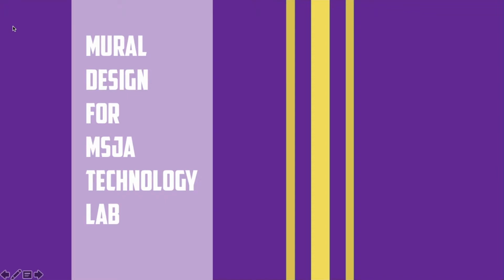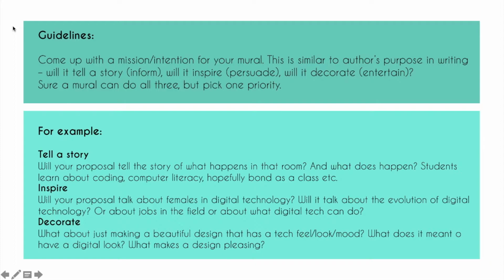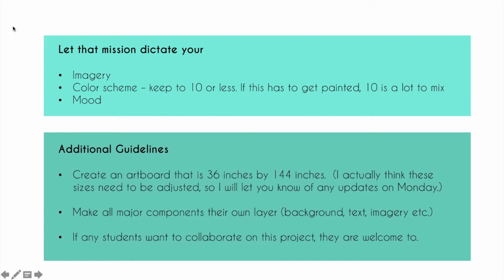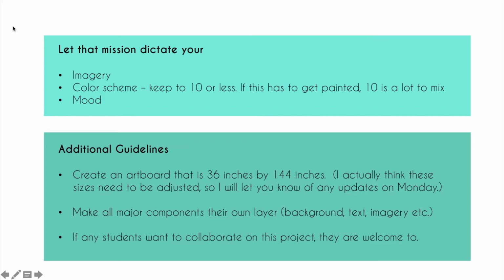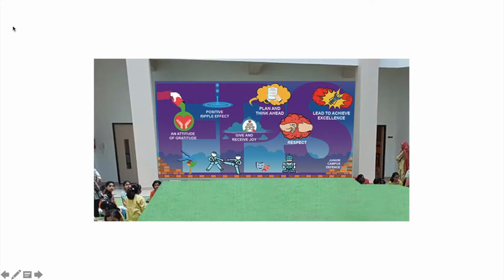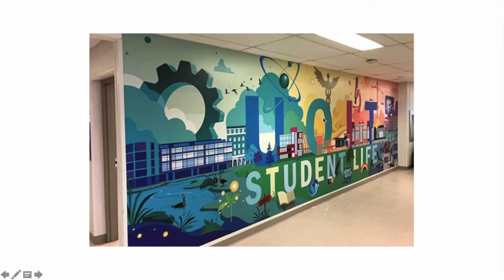Mural Design Project Overview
Please watch before starting your Mural designs.